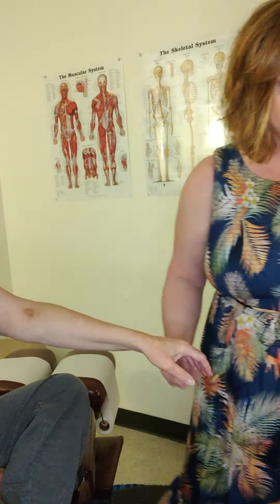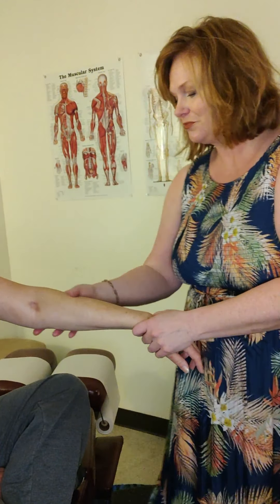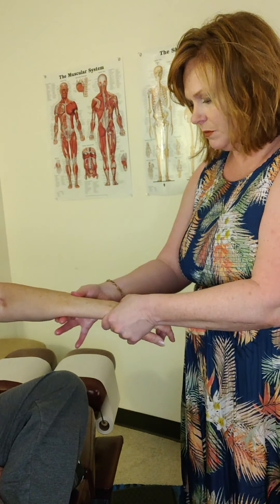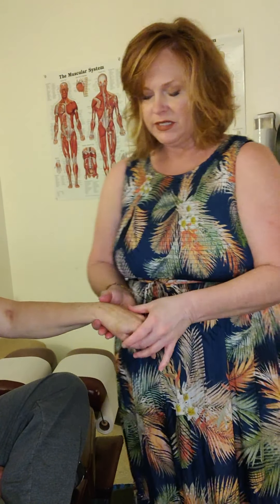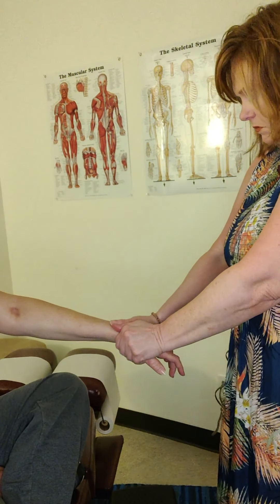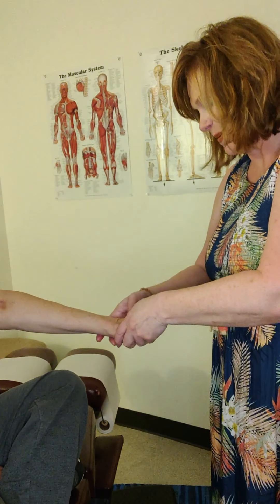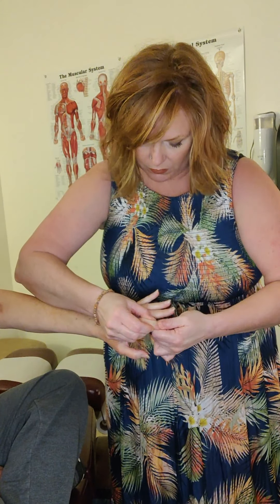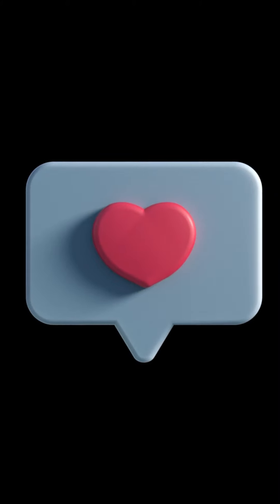Chiropractic for Carpal Tunnel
Carpal Tunnel Syndrome MAY BE from peripheral nerve entrapment and could be easily alleviated with this kind of therapy!